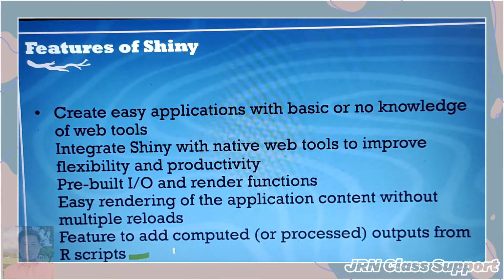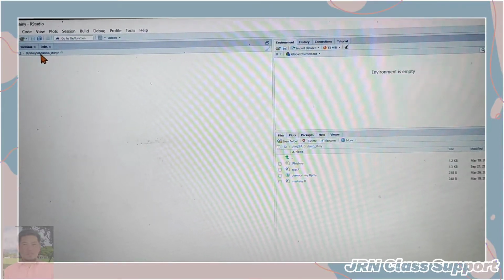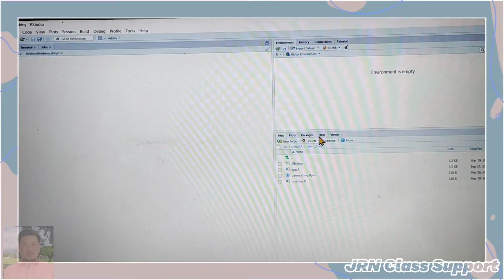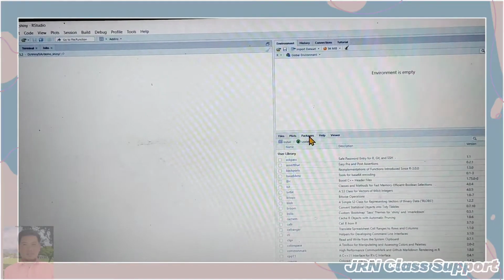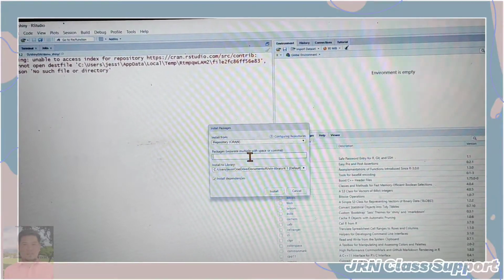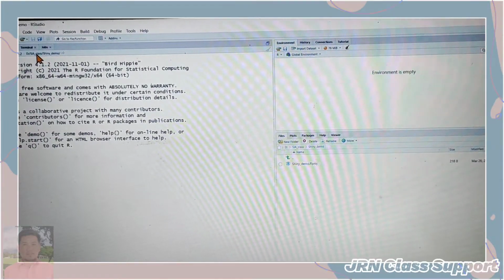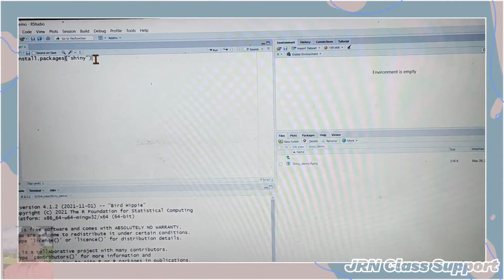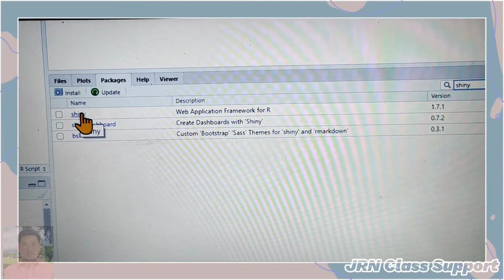Shiny Web Application Class Discussion 😀☺️